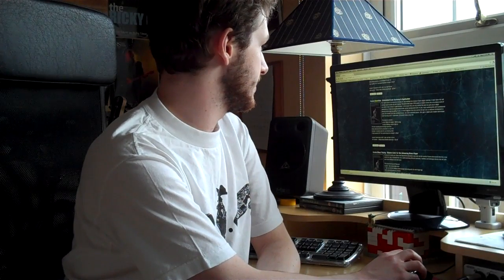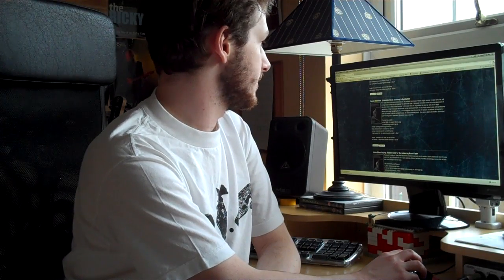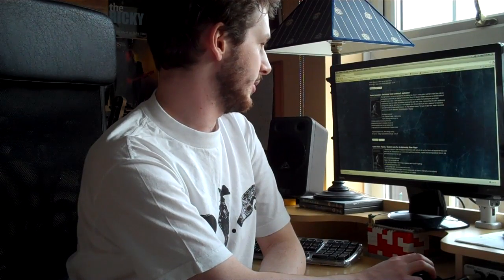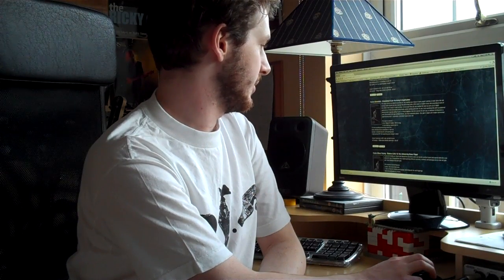REVIEW - Tom Quayle's: "Diminished Scale Harmony & Application" Lesson Package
This is my review of Tom Quayle's "Diminished Scale Harmony & Application" lesson package. The package is available for $25 from Tom's website, in the lesson section